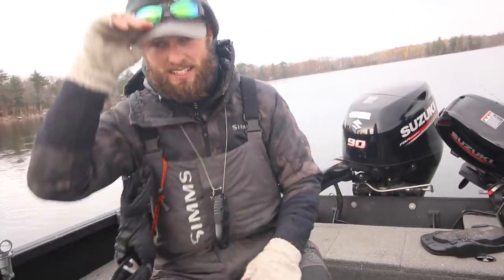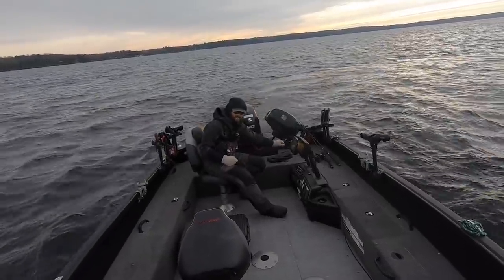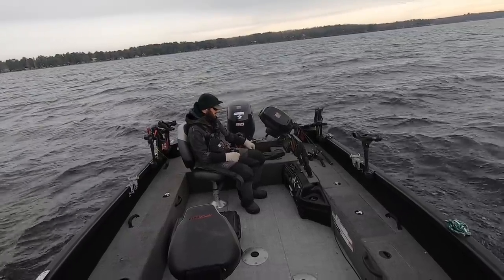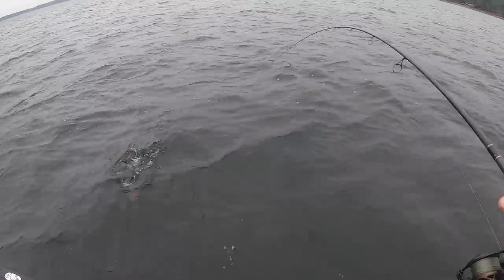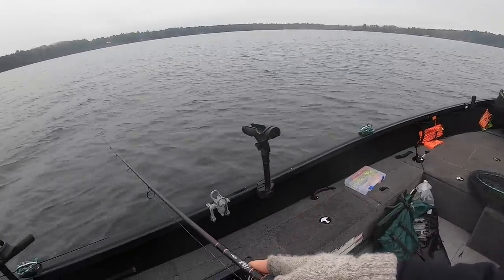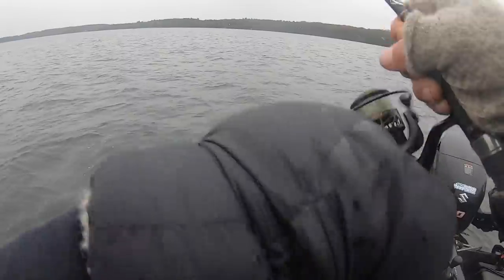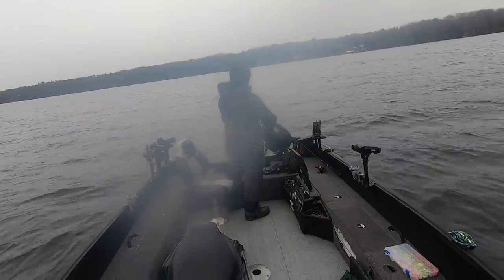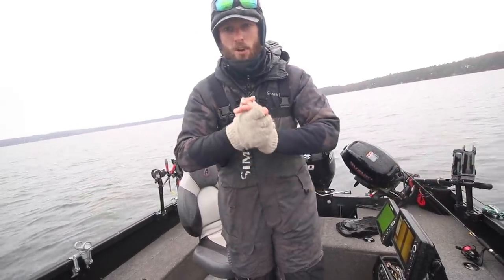Late Fall Walleye Fishing Tips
In this video we are out in northern Wisconsin doing some late fall walleye fishing. I am casting jigs with live bait for shallow water walleyes. The temps are cold and the lakes are ready to freeze. In this video I talk about how to rig live minnows, how to safely get on the water this time of year and how to keep your hands warm on the water.